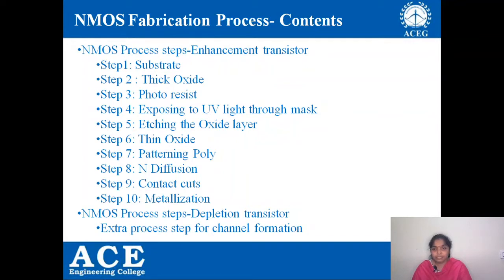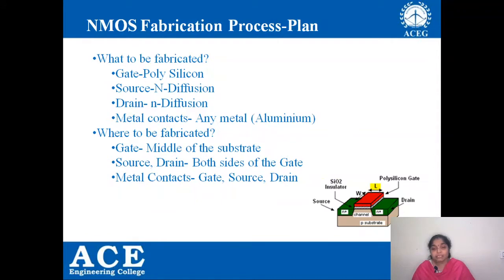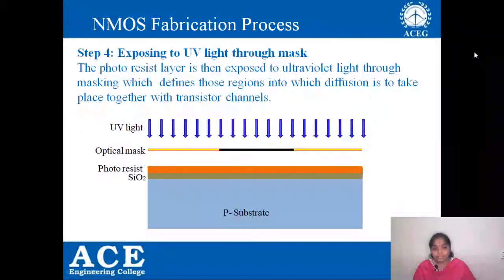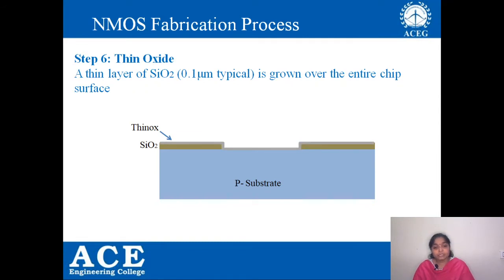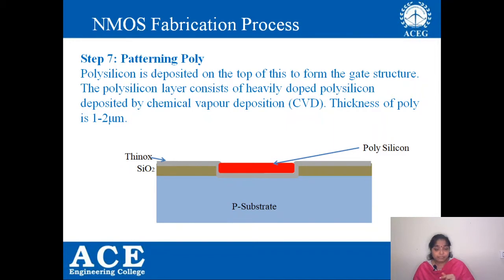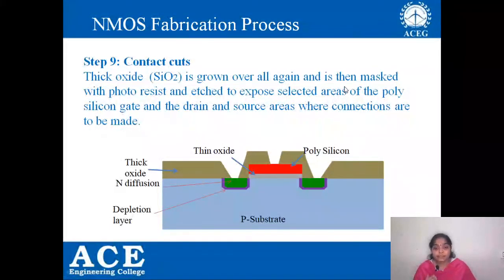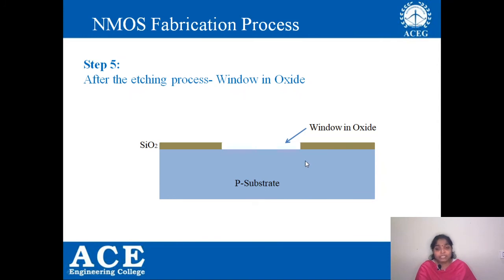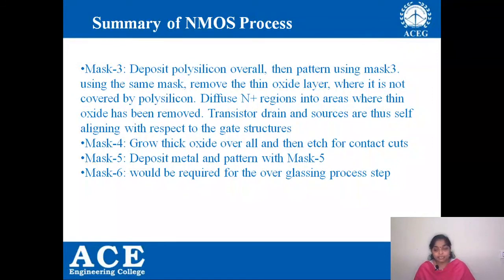VLSI Lecture5 NMOS fabrication process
VLSI Design- NMOS Fabrication process-Enhancement and Depletion transistors